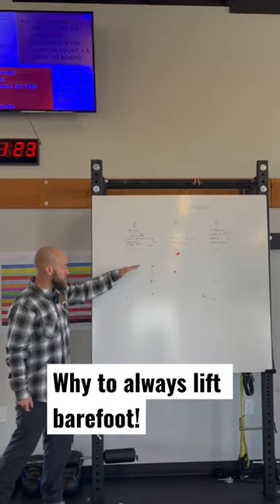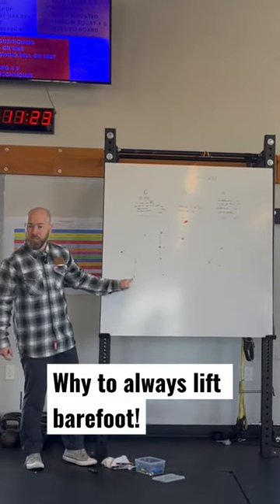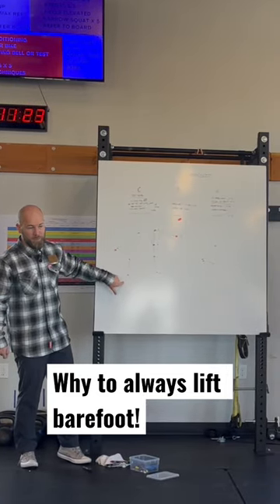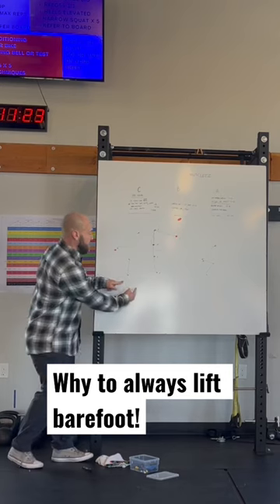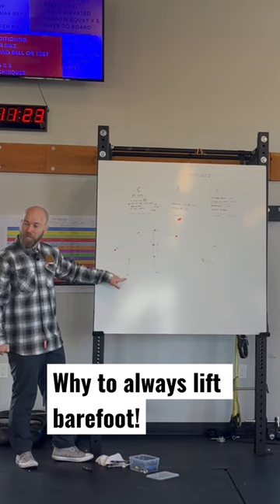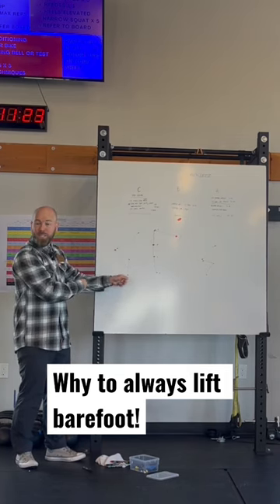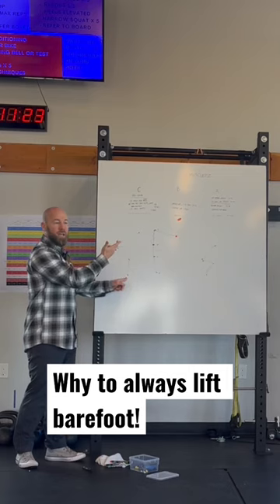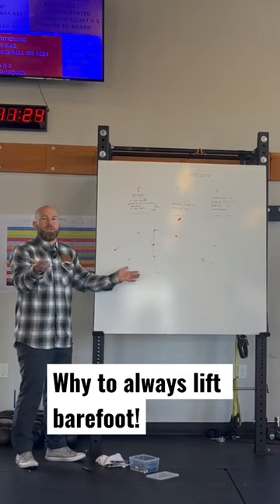Never lift a bell with shoes on